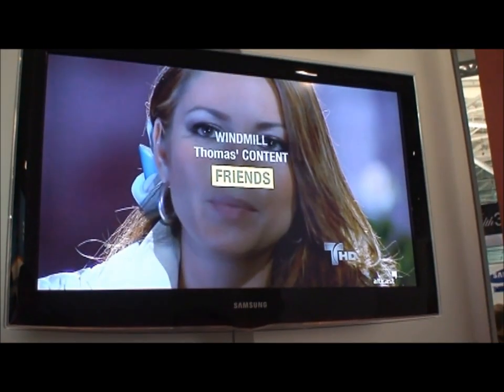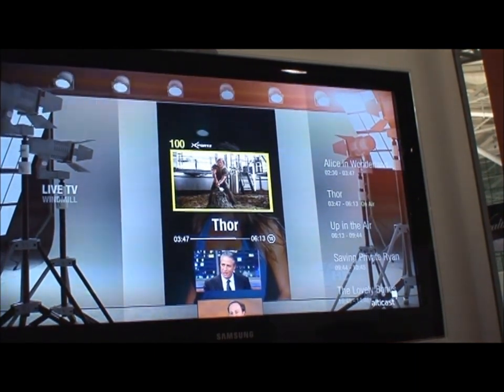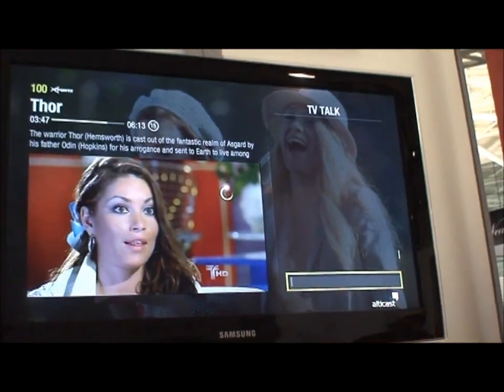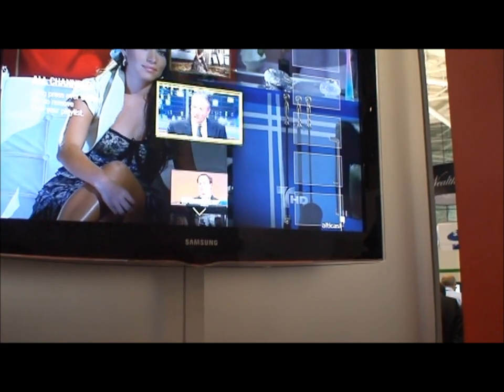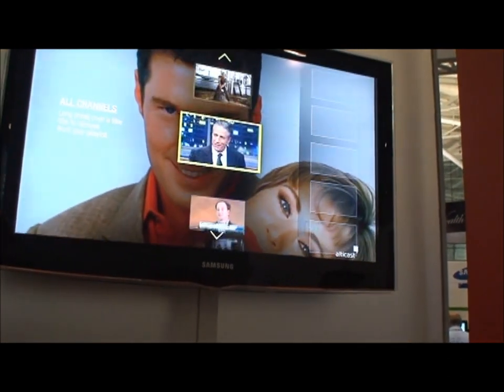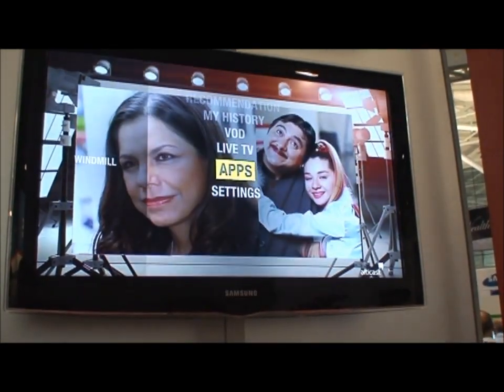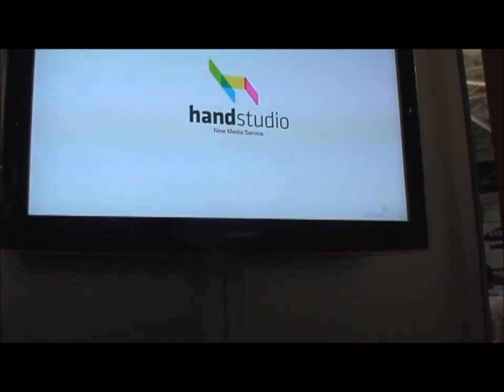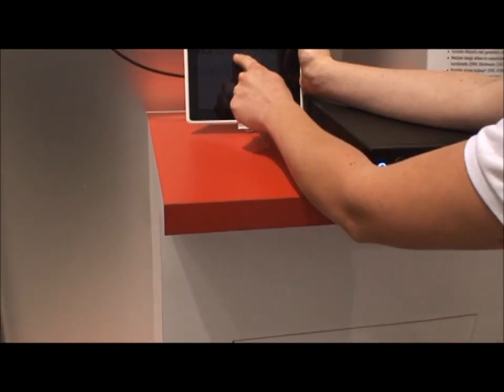Alticast Windmill interactive TV system and program guide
Alticast demonstrates its Windmill interactive TV system and program guide at The Cable Show convention in Boston.